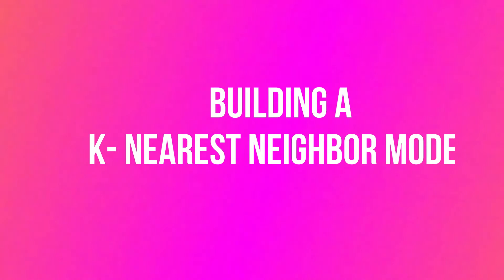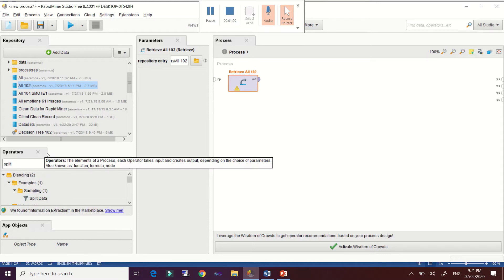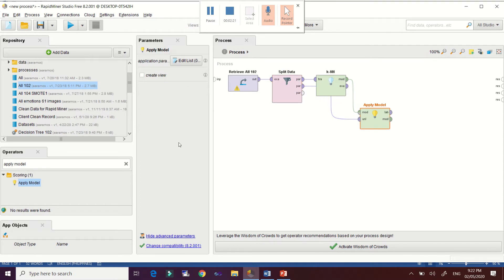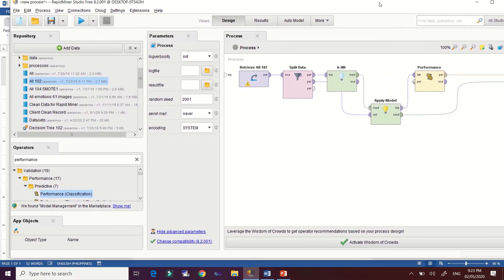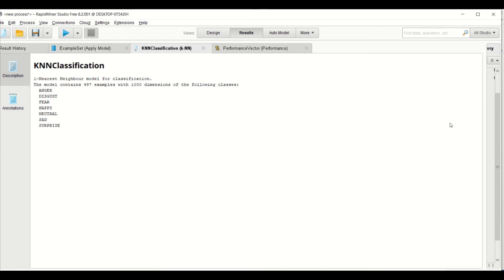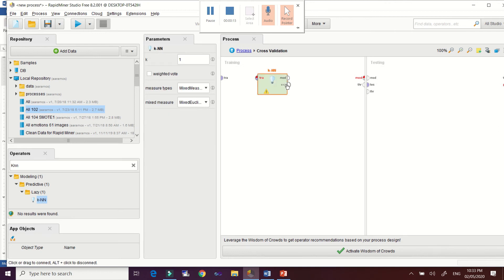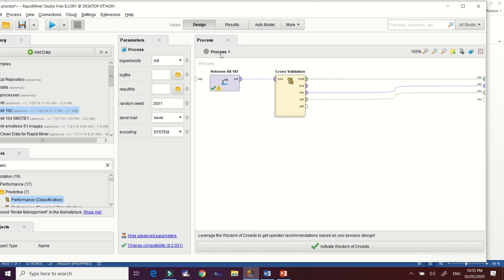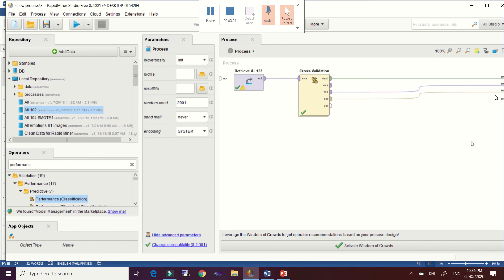Demo#3- Building a K- Nearest Neighbor Model using Rapid Miner.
This material provides a quick guide on how to build a KNN model using the Rapid Miner Tool implementing the performance result of the Split Data and Cross-Validation operators.